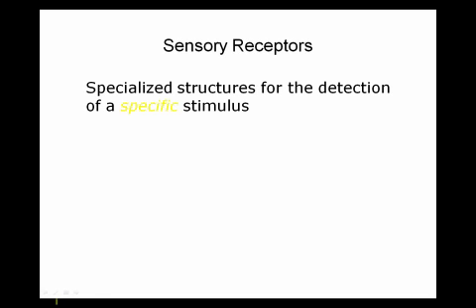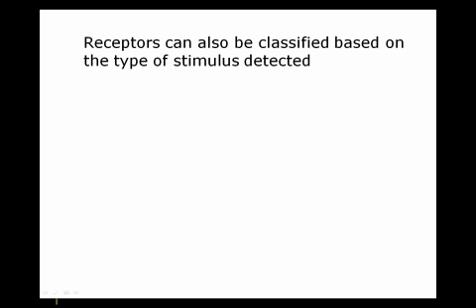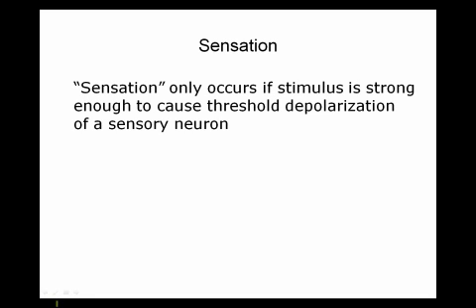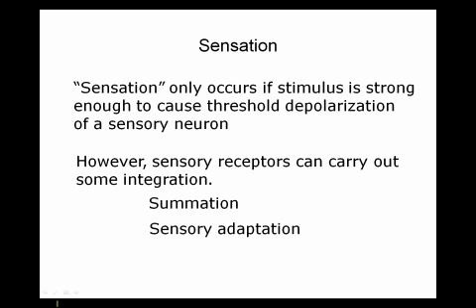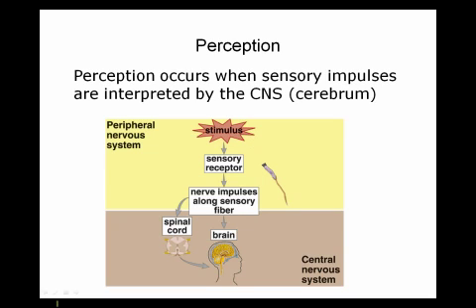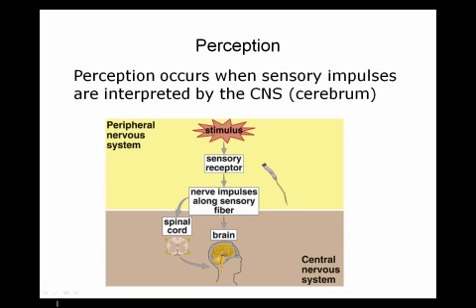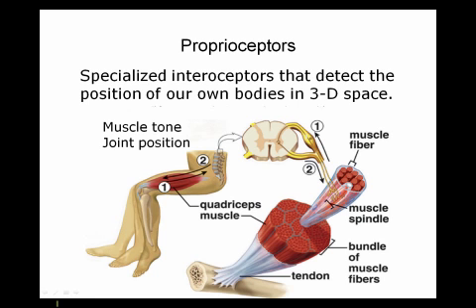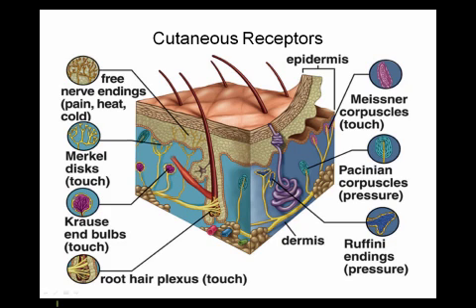1408 16 1